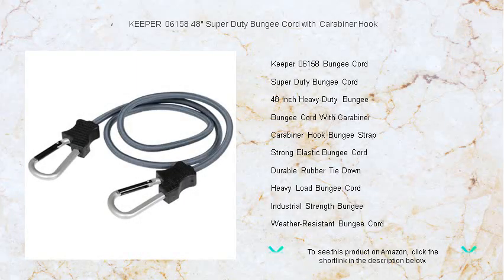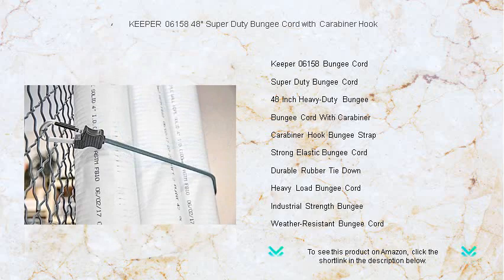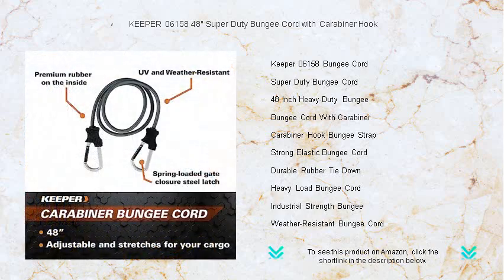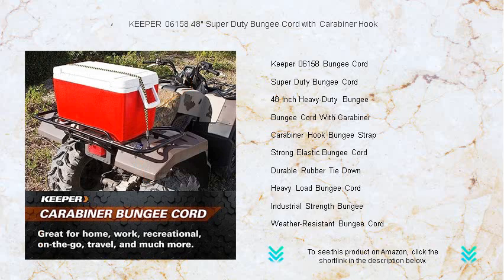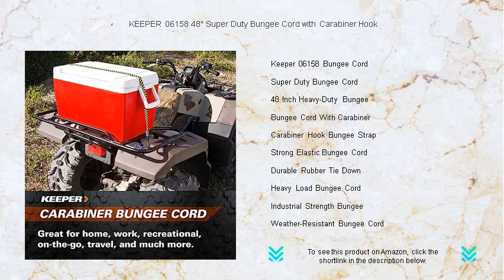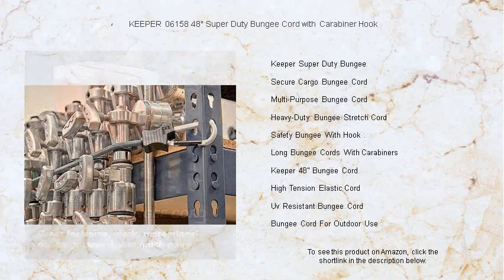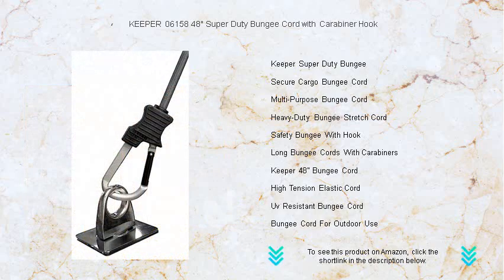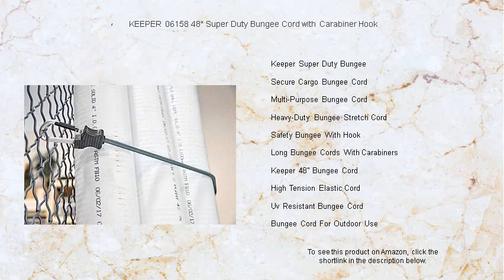KEEPER 06158 48" Super Duty Bungee Cord with Carabiner Hook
- to see this product on Amazon!

The Keeper 06158 Bungee Cord offers reliable tension and durability, making it ideal for securing bulky cargo during transport or storage, ensuring your equipment remains stable and protected from potential movement and vibrations on the go.

Designed for demanding tasks, the Super Duty Bungee Cord boasts exceptional strength and resilience, providing confidence in securing heavy or awkward loads whether you're transporting goods or securing tarps against the elements.

With its impressive 48 inch length, the Heavy-Duty Bungee is perfect for accommodating larger items, offering both flexibility and strength for a variety of applications from home storage to professional load securing.

The Bungee Cord With Carabiner incorporates a quick-release mechanism that enhances versatility and security, allowing for easy attachment and detachment without compromising strength or durability.

Outfitted with a secure clasp, the Carabiner Hook Bungee Strap facilitates a robust connection for secure transportation, making it ideal for outdoor adventures or professional tasks requiring quick-release flexibility.

Engineered for maximum elasticity, the Strong Elastic Bungee Cord delivers extraordinary tensile strength, ensuring that whether stretched or relaxed, the cord maintains its stability and reliability under various conditions.

The Durable Rubber Tie Down is crafted to withstand rigorous use, making it a dependable choice for holding equipment in place, particularly on rough terrain or under challenging weather conditions.

Designed to bear substantial weight, the Heavy Load Bungee Cord is the go-to solution for situations where securing hefty equipment or large packages is required, providing unwavering support and strength.

Industrial Strength Bungee cords are built for the toughest jobs, offering unparalleled durability and elasticity, perfect for heavy lifting and securing operations in commercial or industrial settings.

The Weather-Resistant Bungee Cord ensures longevity and performance under harsh environmental conditions, maintaining its elasticity and strength whether you're facing rain, sun, or snow.

Favored for its unmatched resilience, the Keeper Super Duty Bungee caters to heavy-duty needs, offering reliability and toughness for challenging tasks or heavy load transportation.

Engineered to prevent cargo shifts, the Secure Cargo Bungee Cord ensures that loaded items remain firmly in place, minimizing risks during transit across varying terrains or road conditions.

From organizing garden tools to securing luggage, the Multi-Purpose Bungee Cord is a versatile staple, accommodating countless tasks with its flexible yet robust design suited for both indoor and outdoor uses.

Providing exceptional stretch capacity, the Heavy-Duty Bungee Stretch Cord can extend to encase oversized goods, providing a snug and secure wrap essential for transport or storage.

Equipped with a strong clasp, the Safety Bungee With Hook provides an added layer of protection during transport, ensuring that high-value or fragile items are secured against accidental dislodgement.

Long Bungee Cords With Carabiners offer extended reach and secure fastening, making them ideal for tasks requiring both expansive range and the reassurance of a quick-release mechanism.

For versatile securing needs, the Keeper 48" Bungee Cord offers both length and strength, designed to hold various items securely, from bicycles on a car rack to tools in a garage.

Rated for high strain use, the High Tension Elastic Cord is indispensable for heavy-duty applications where maintaining constant tension is crucial, ensuring cargo or equipment remains tightly bound during movement.

With its UV Resistant Bungee Cord construction, extended exposure to sunlight won't compromise its integrity, making it a reliable choice for long-term outdoor applications needing consistent performance.

Specially adapted for the outdoors, the Bungee Cord For Outdoor Use is crafted to withstand environmental challenges, offering flexibility and durability whether securing camping gear or fastening tarps.